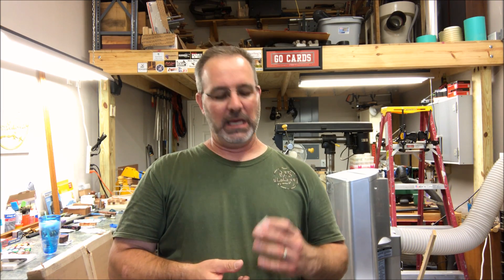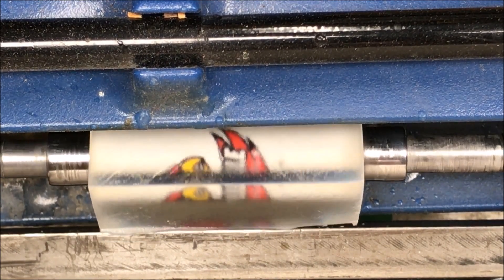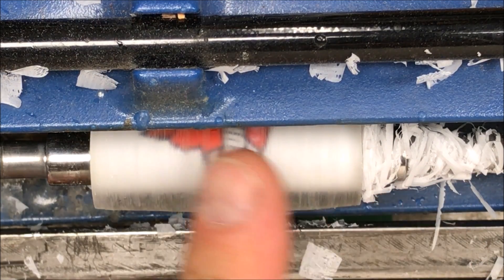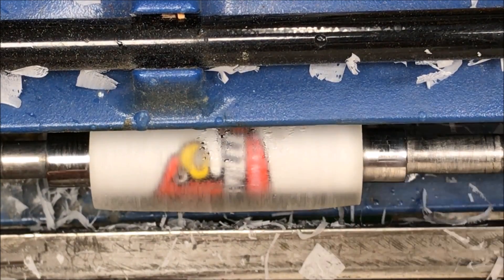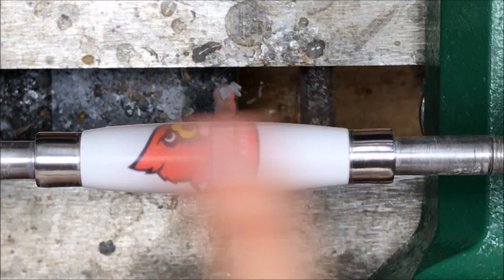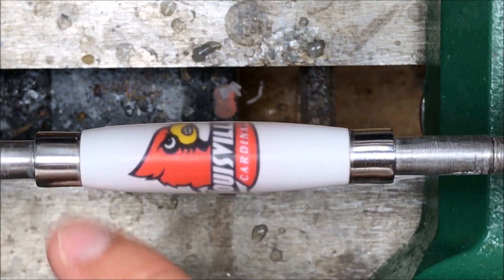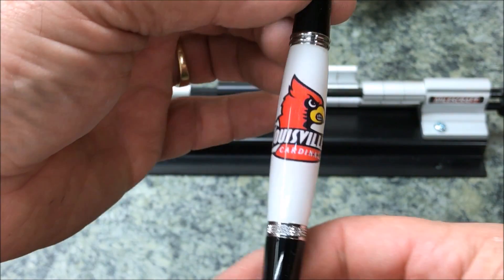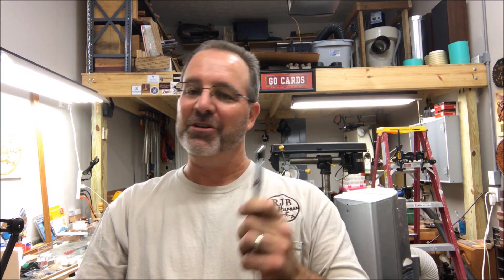I Was Given A UofL Blank As A Gift So I Made A Pen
Regards,
Bob